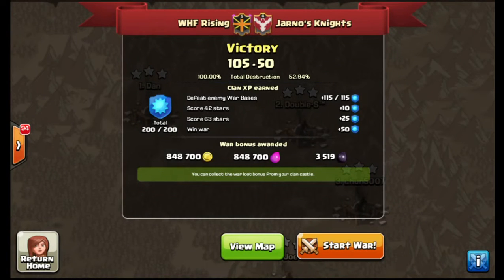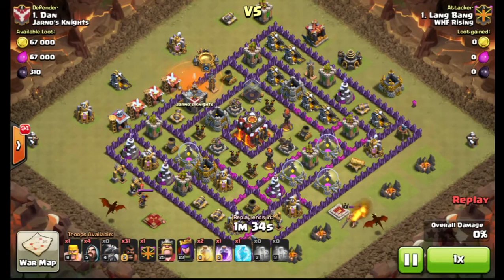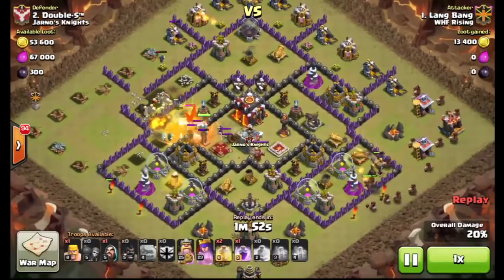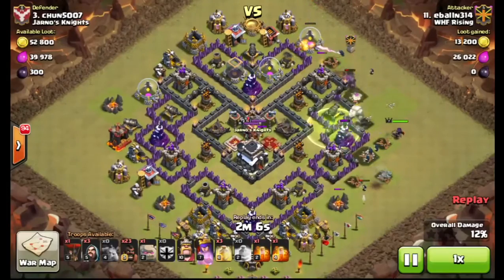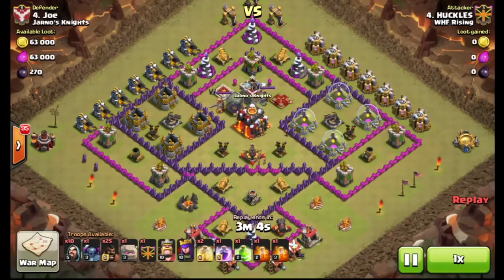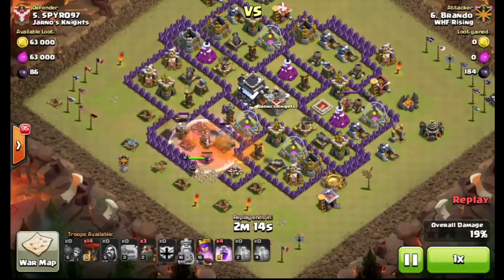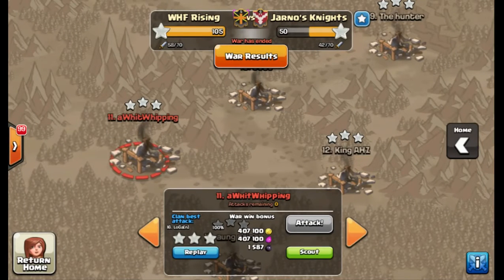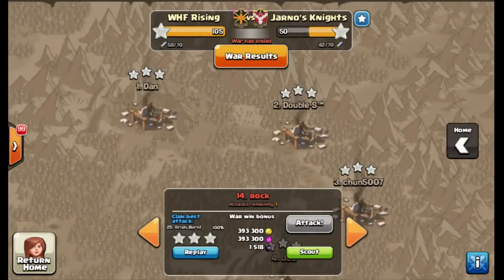Clan War Recap TH9 vs TH9 3 star attacks WHF Rising vs Jarno's Knights #49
Win #49. Clan War Recap TH9 vs TH9. 3 star attacks WHF Rising vs Jarno's Knights. Some good 3 star attacks like GoHo, GoVaHo, mass hog and more. Includes a live attack and our TH9 3 starring 2 th 10s.